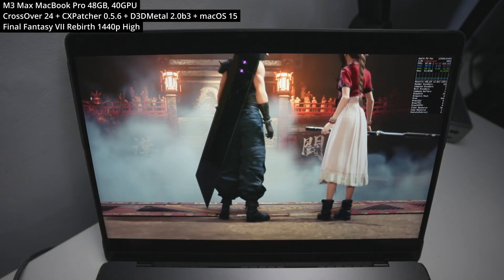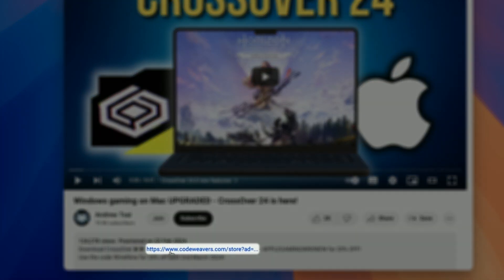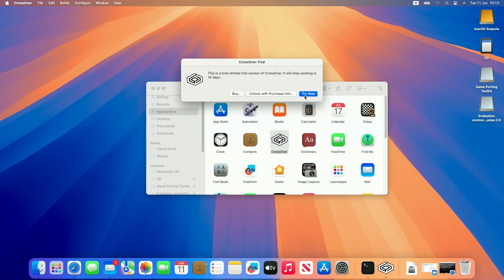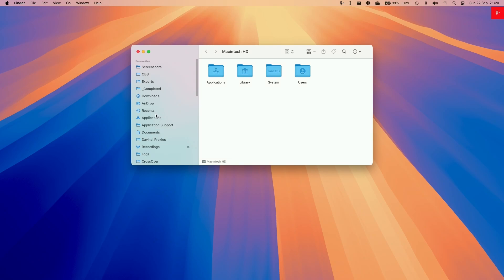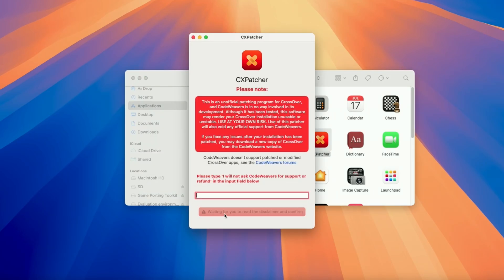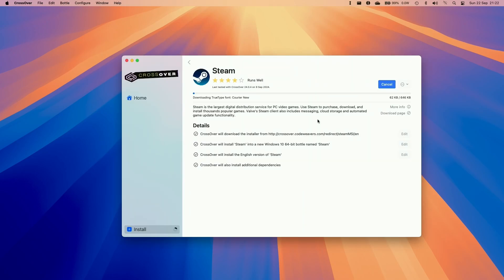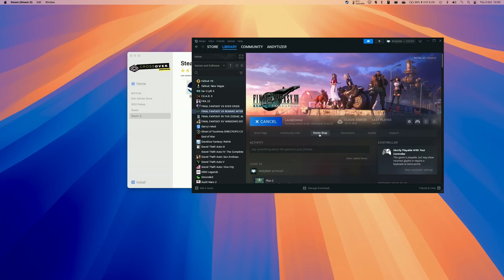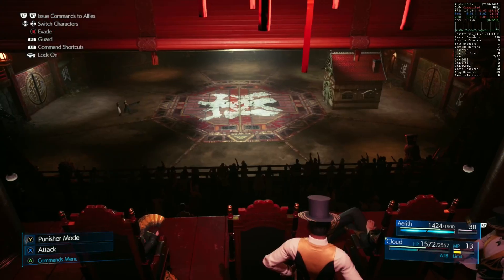How to play Final Fantasty 7 Remake on Mac - Full Tutorial (CrossOver)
Quick video showing how to install FF7 Remake on Mac using CrossOver. Make sure to be running macOS Sequoia or above on your Mac.